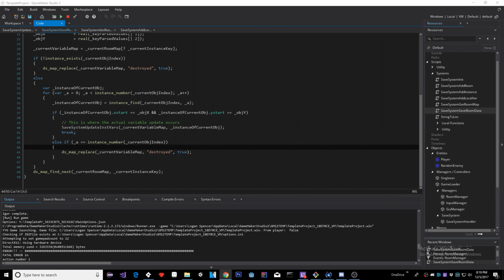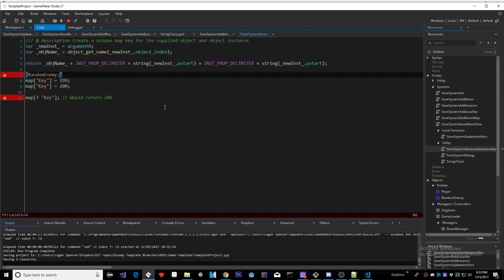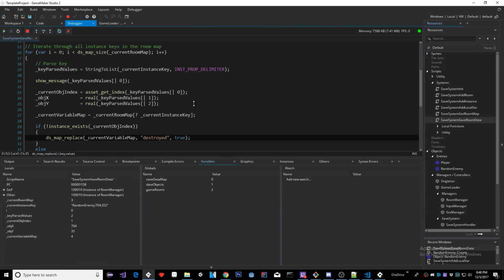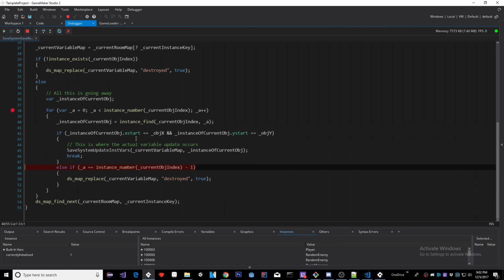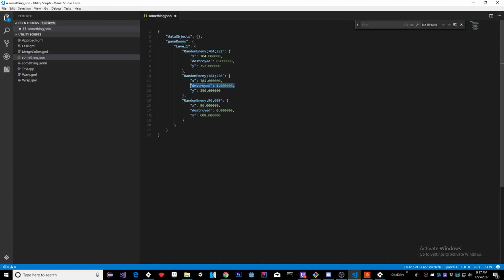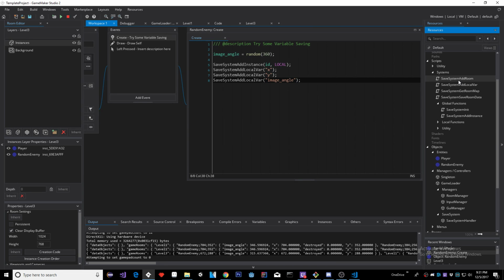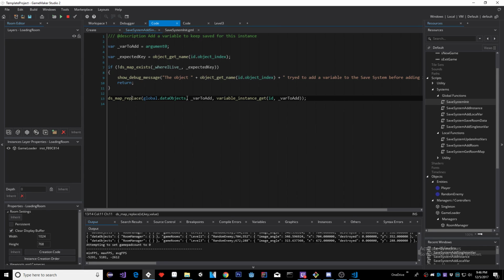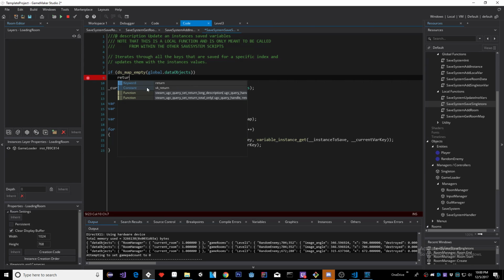Save System Dev Stream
Just working on a dynamic saving system for my GMS2 Template Project which you can find here: